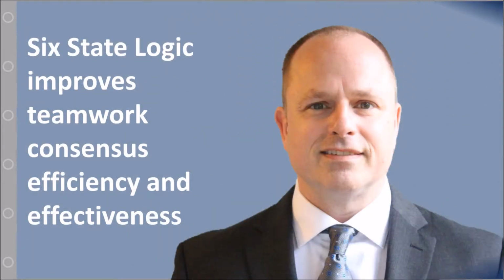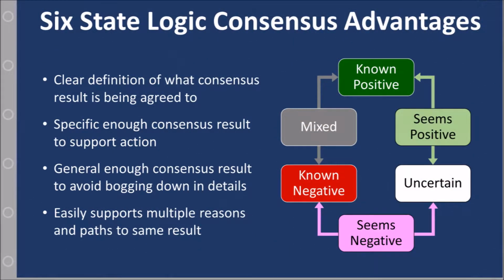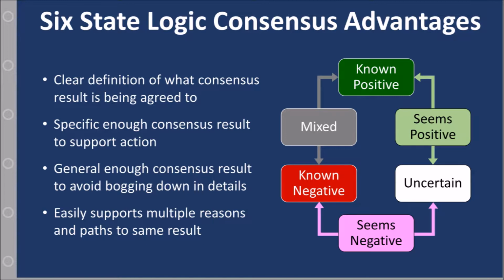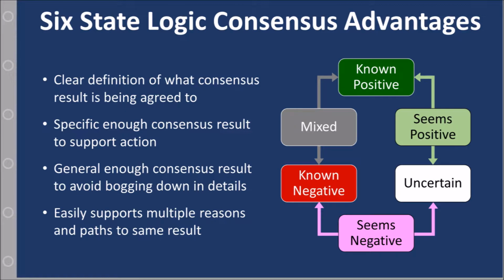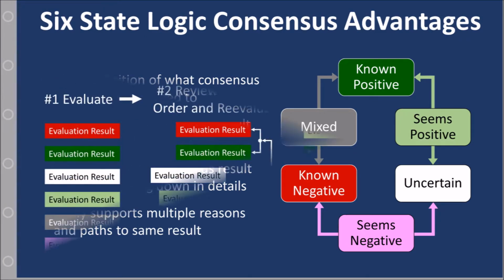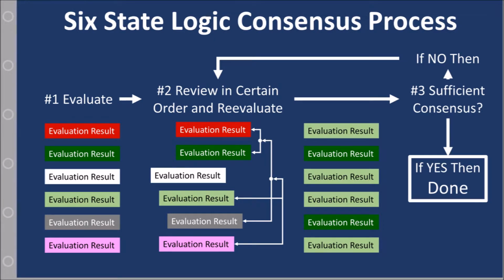#6 Innovation Uncertainty Management (IUM) - Better Consensus Teamwork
This video introduces consensus-seeking IUM algorithms for sequenced review of six state logic evaluation results. This process is used whenever two or more evaluations must be merged into a single actionable result.